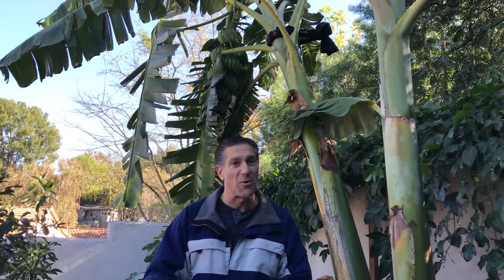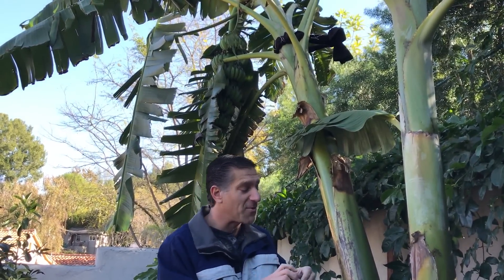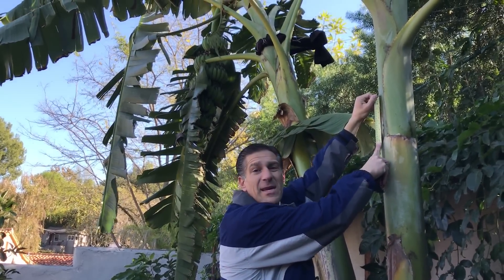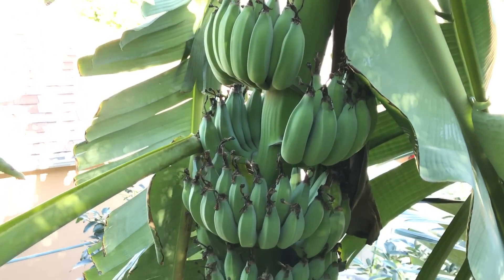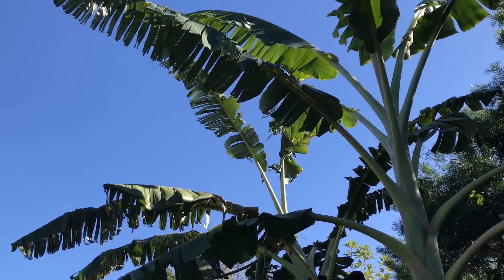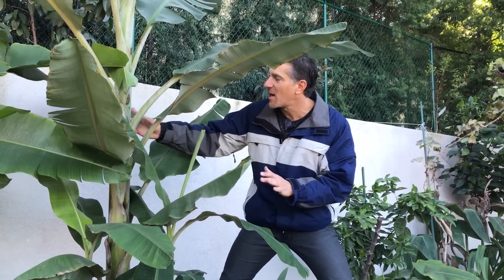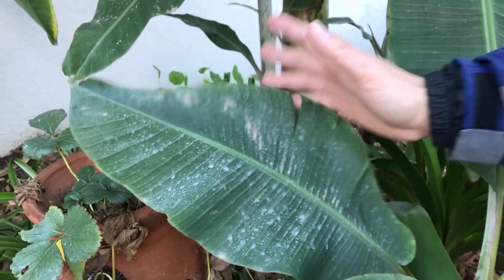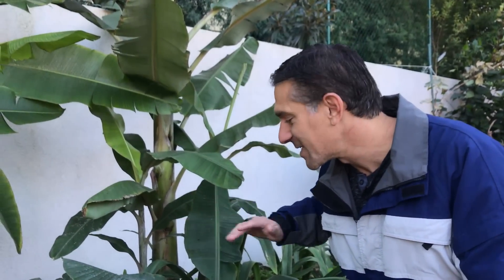WINTER BANANAS? Harvest Now OR Wait 'Til Spring? SHARE YOUR COMMENTS BELOW & SEE WHAT HAPPENS!!!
shares some banana care tips.  However, in this video, we are asking your feedback to determine if the green bananas should be harvested now, in December, OR wait until Spring because it is not likely to ripen naturally on the tree when the plants metabolism is so slow during the winter months.  I am looking forward to reading your comments!!!  Charles :)